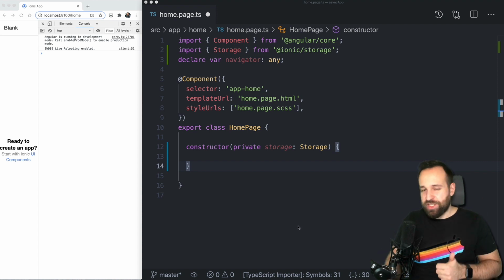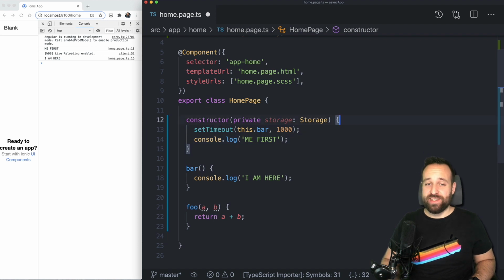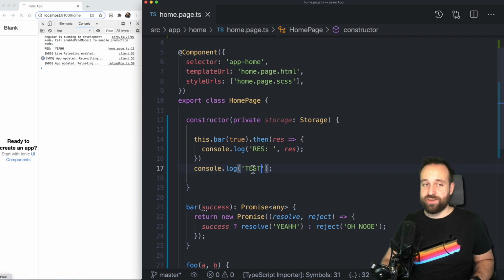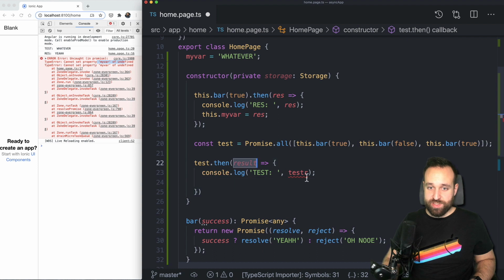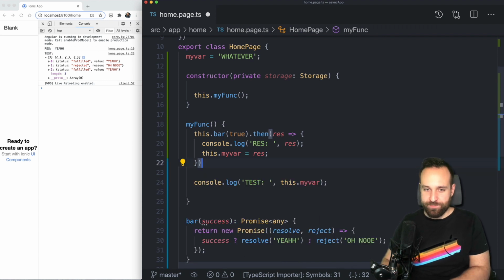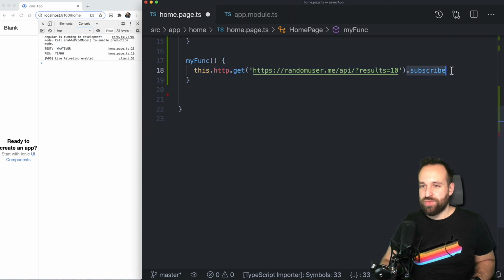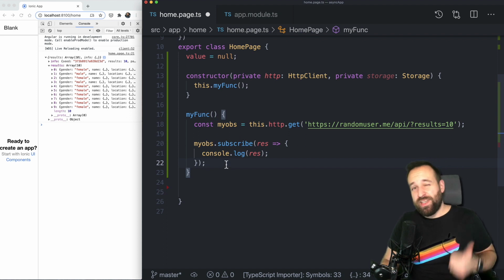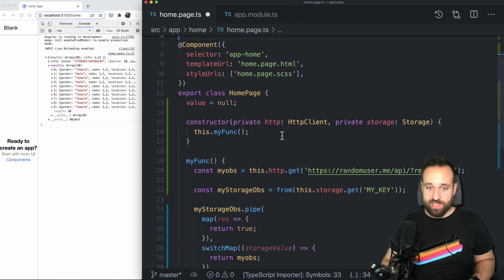Let’s talk about ASYNC JAVASCRIPT 🤪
Still confused by Promises, Observables and everything related to asynchronous code in your Javascript applications? Let's clarify some basics today!

00:00 Intro
01:13 Async Basics
04:20 Handling Promises
08:29 Promise additions
10:06 async & await
13:13 Observables
16:40 Combining Promise & Observable
20:40 Outro